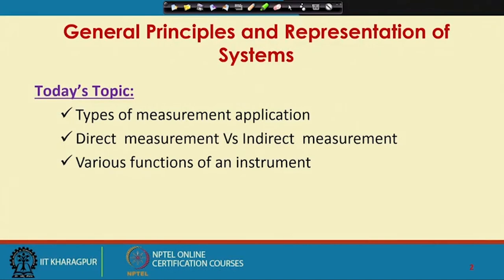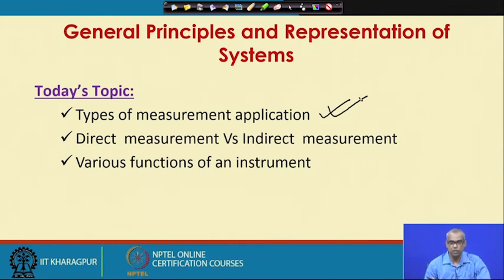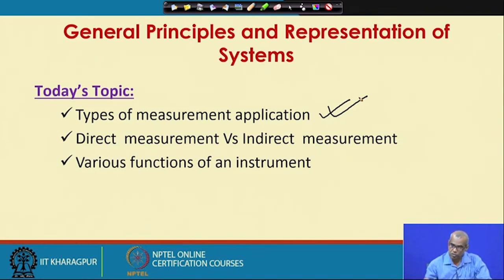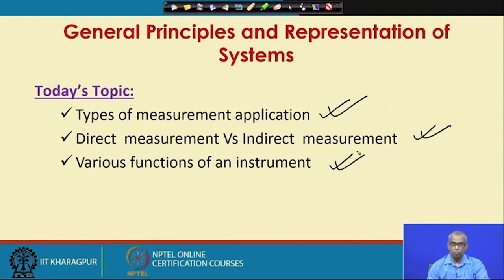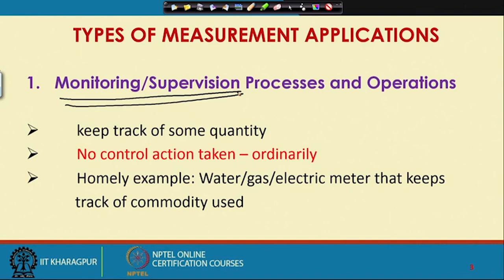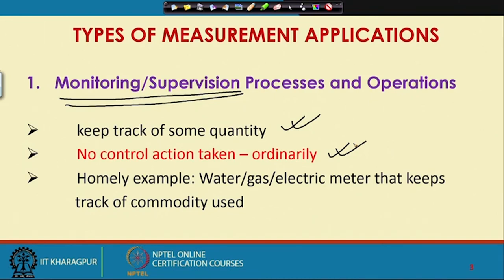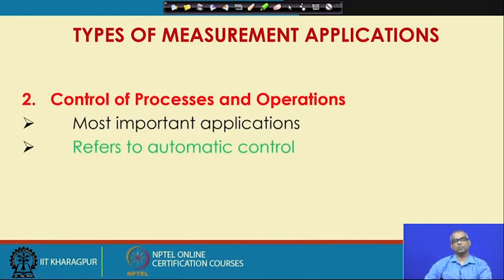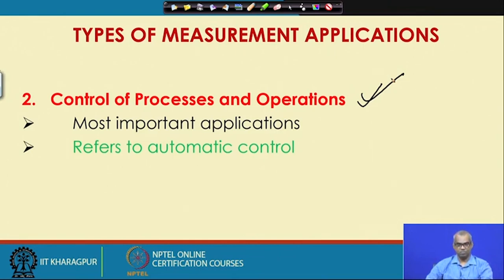L-2 General Principles and Representation of Instruments (Contd.)